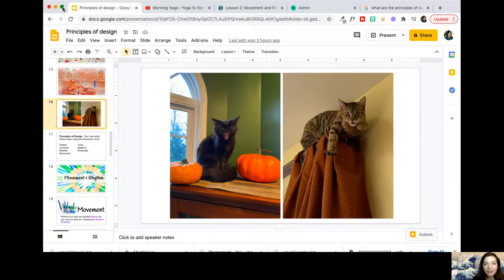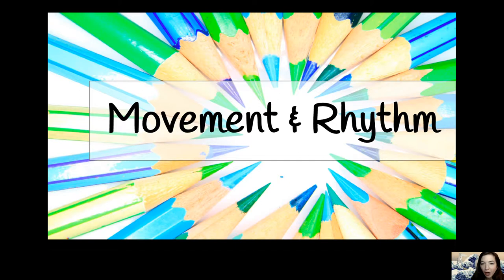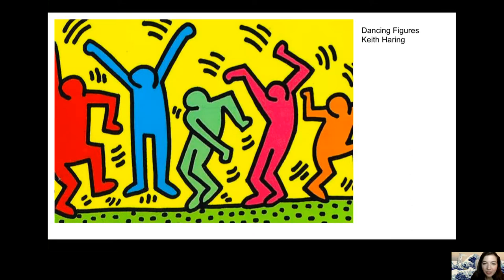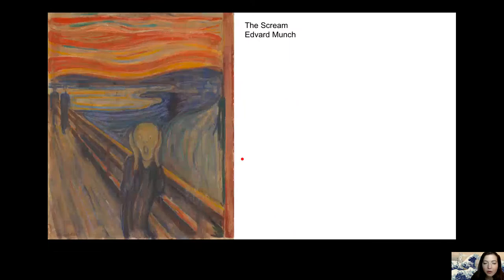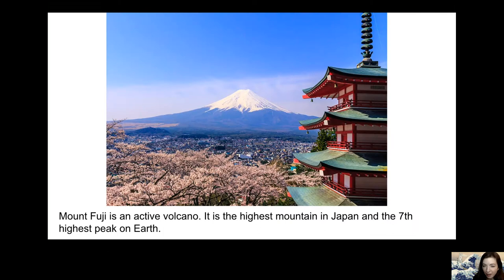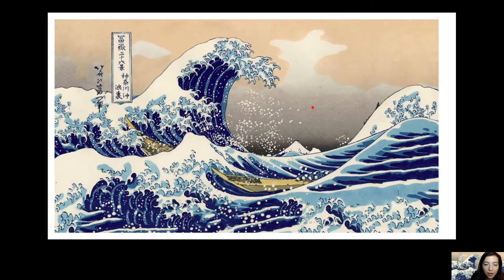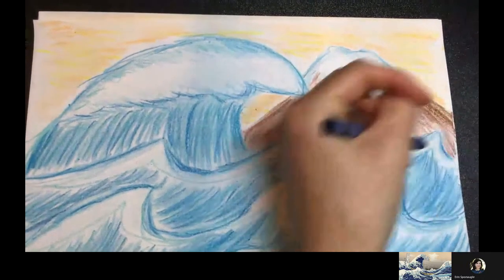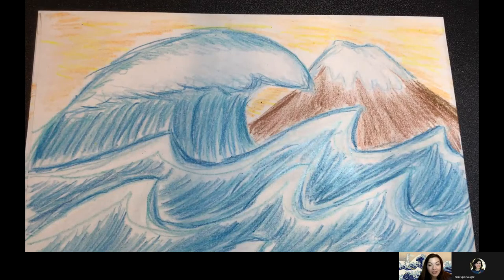Movement and Rhythm: Making Waves with Hokusai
After watching this lesson you will know how to apply movement and rhythm to making ocean waves in the style of Hokusai!